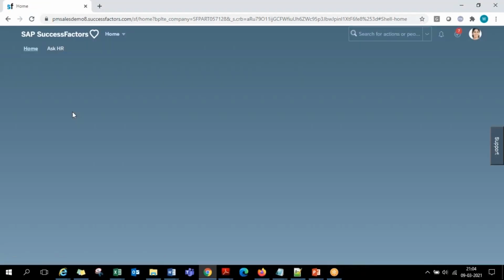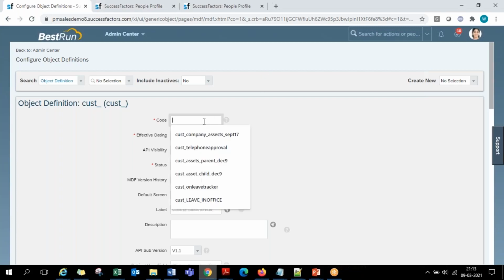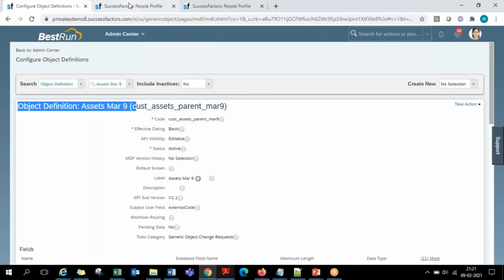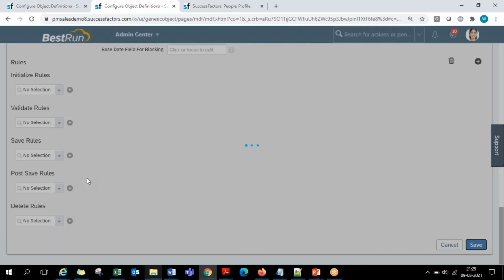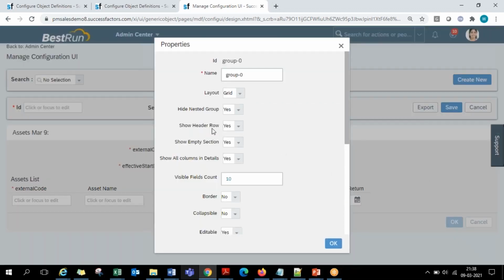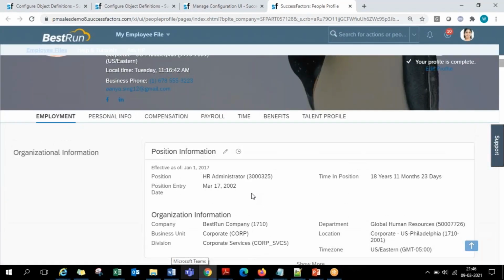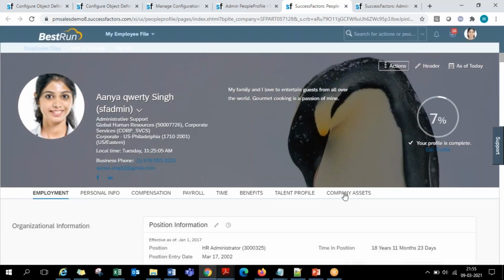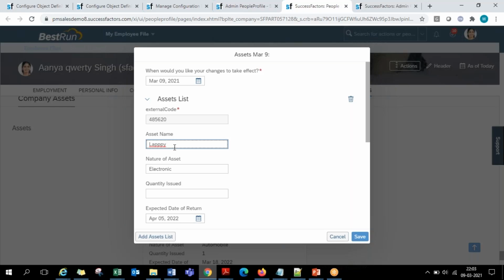EC 10 9th March'2021